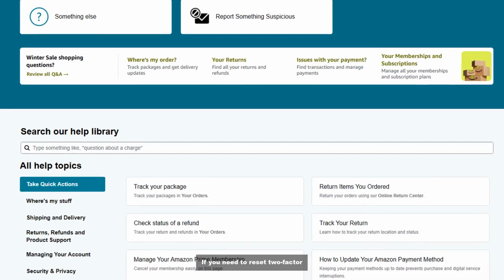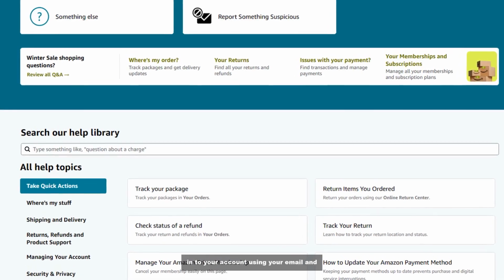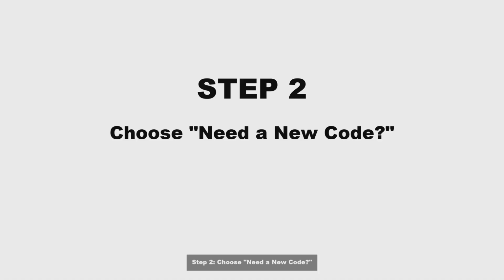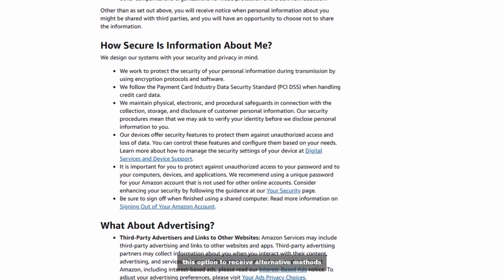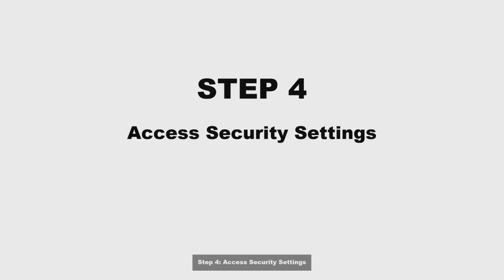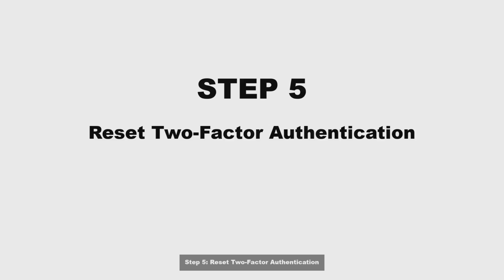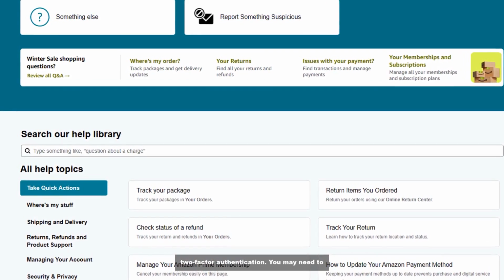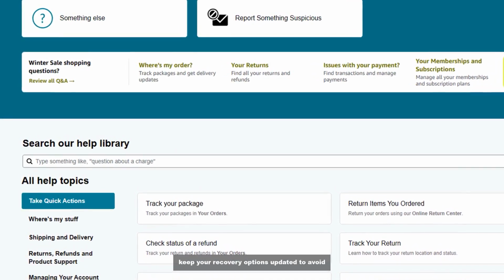How To Reset Two Factor Authentication On Amazon 2025 (2026)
In this video, we will guide you through the process of resetting two factor authentication on Amazon in 2025. If you're having trouble accessing your account or need to update your security settings, this tutorial is for you.